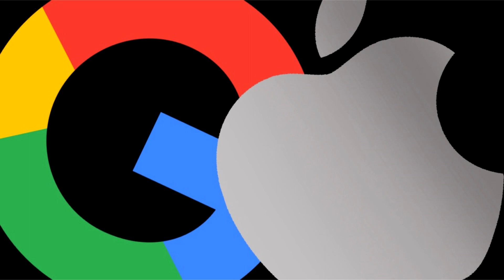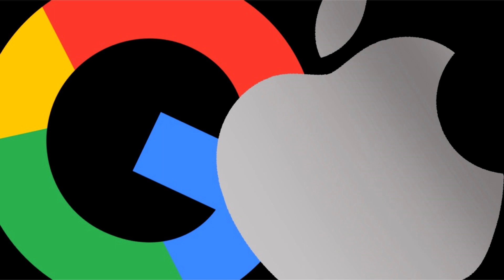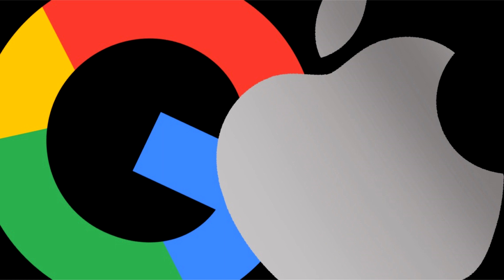Google, Meta, And Apple Are Being Investigated By The EU For Non Compliance